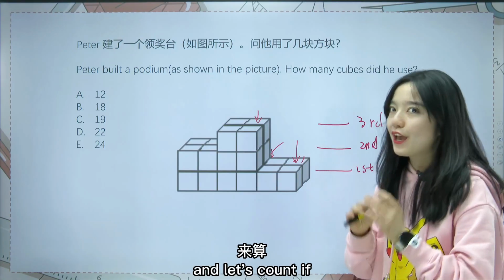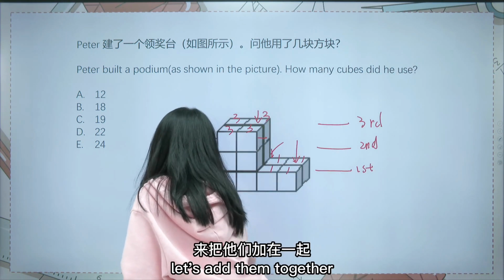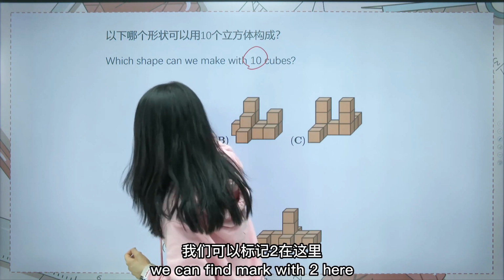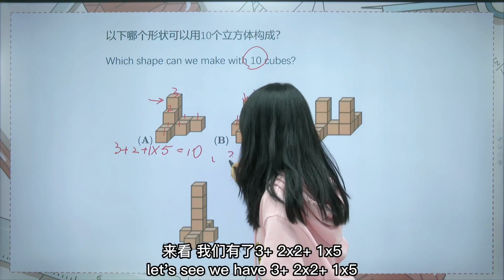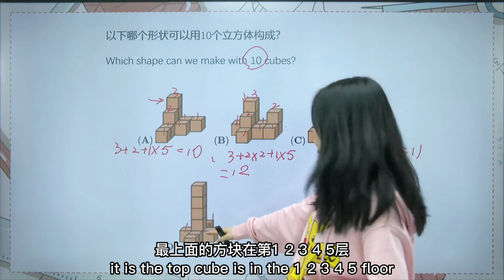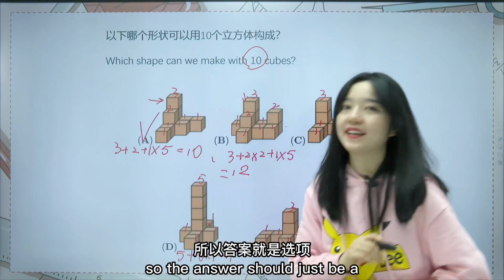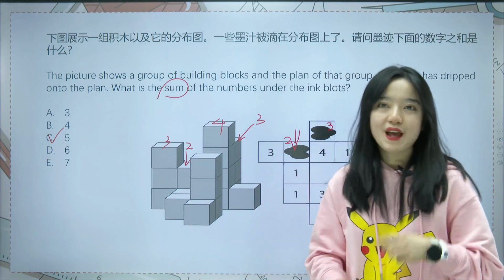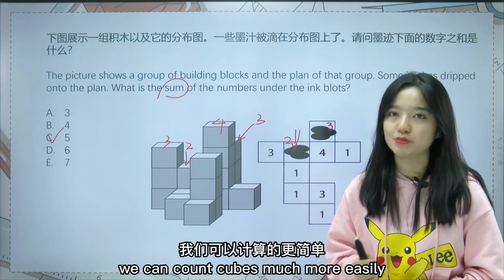Kangaroo Math Tutorial 5_Geometry 数立方体